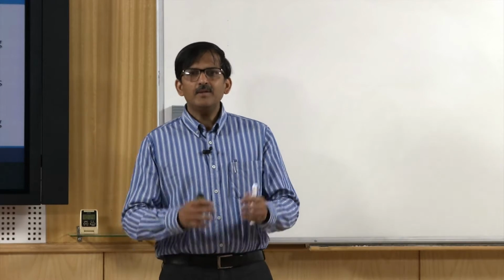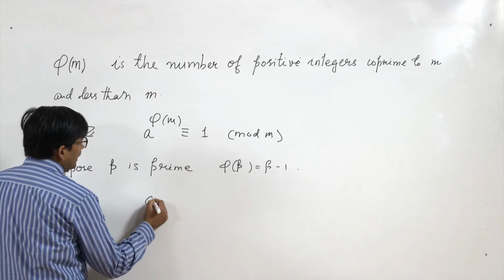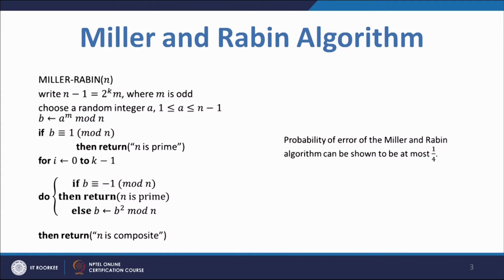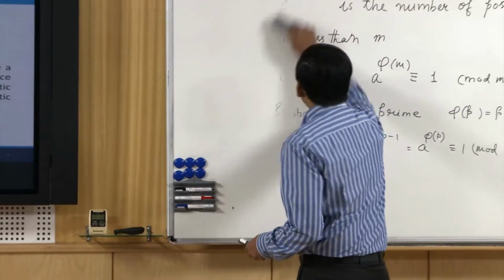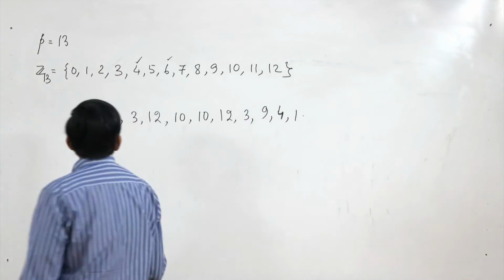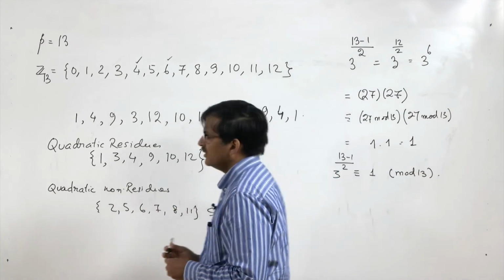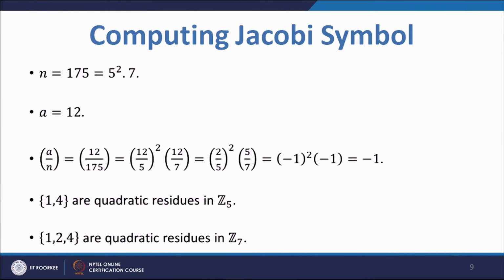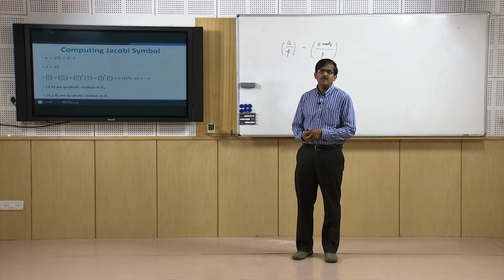Primality testing: Miler-Rabin Algorithm, Legendre Symbol and Jacobi Symbol